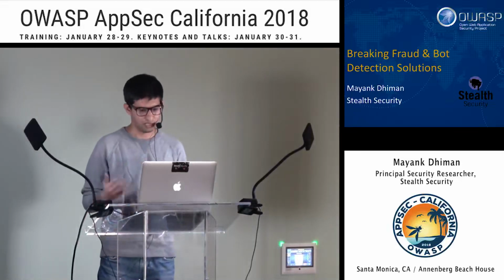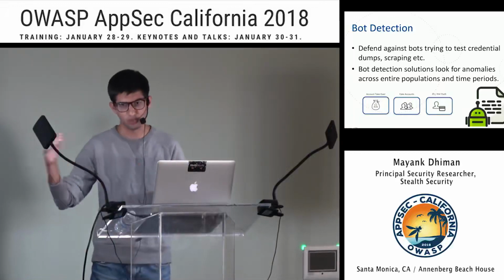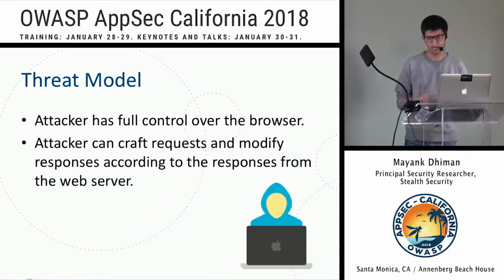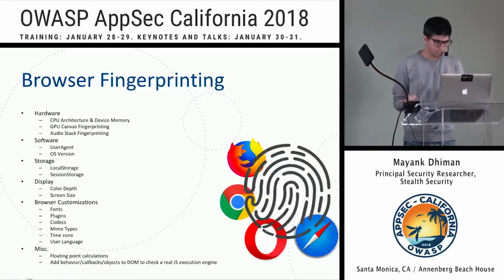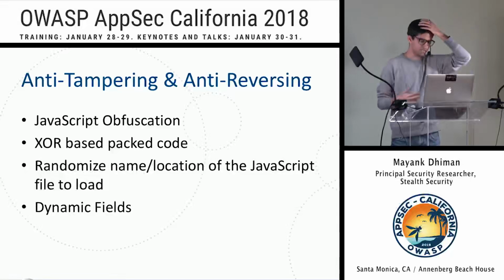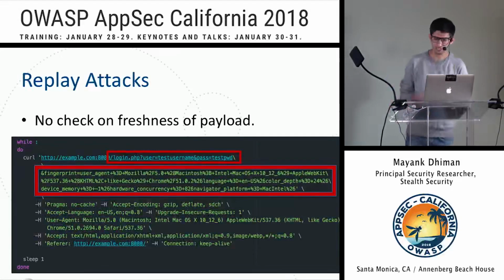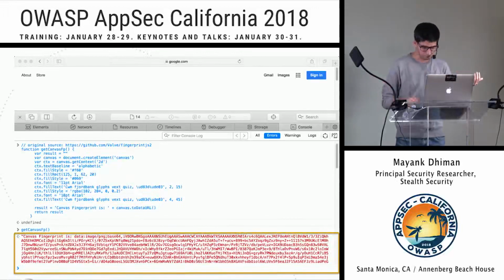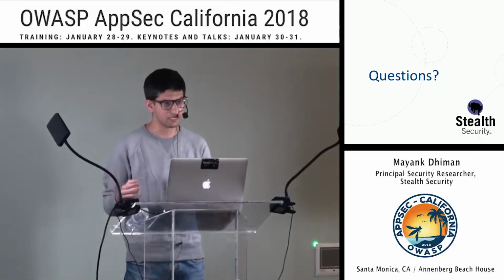Breaking Fraud and Bot Detection Solutions